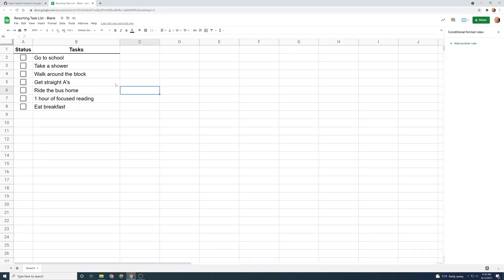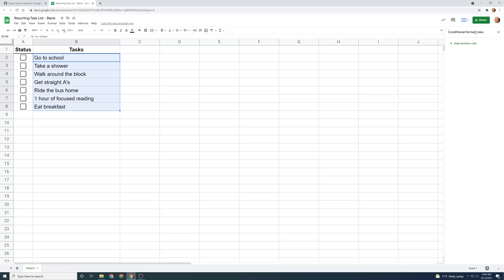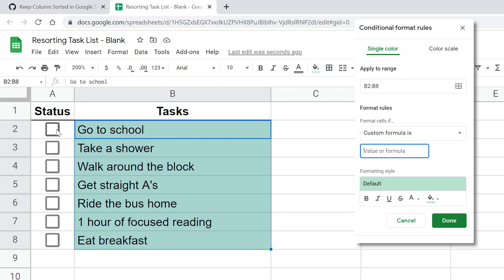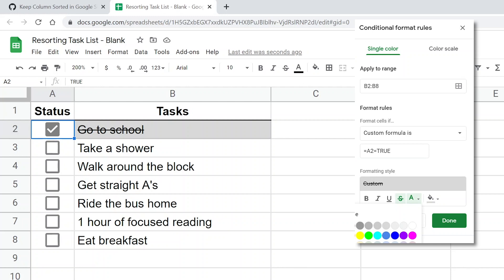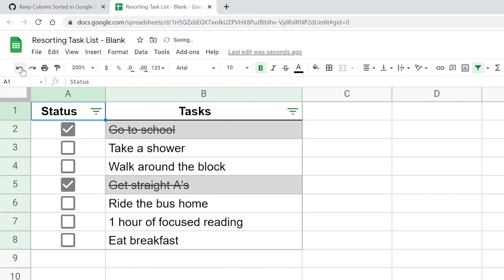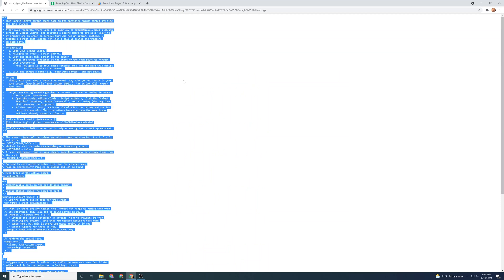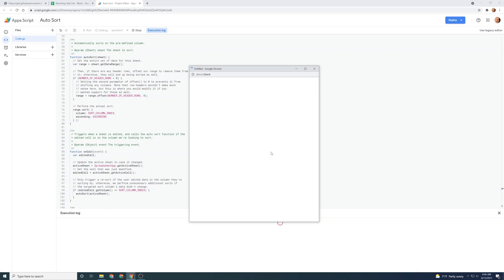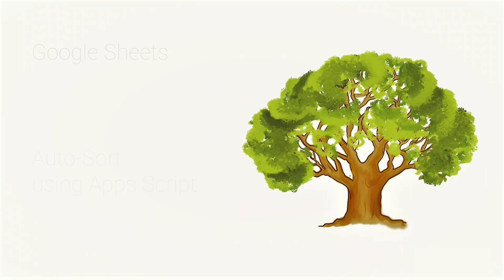Google Sheets - Self-Sorting Task List ☑️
Create a task list that automatically moves your completed tasks to the bottom of the list.